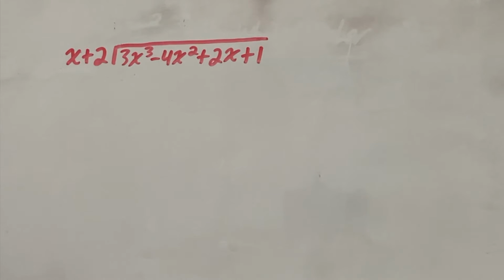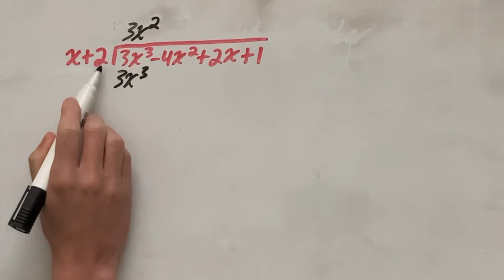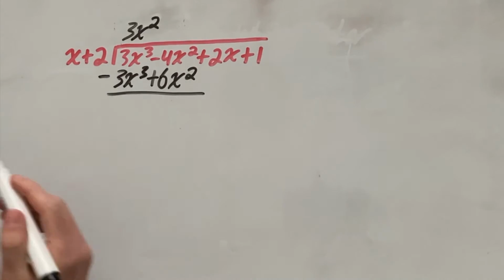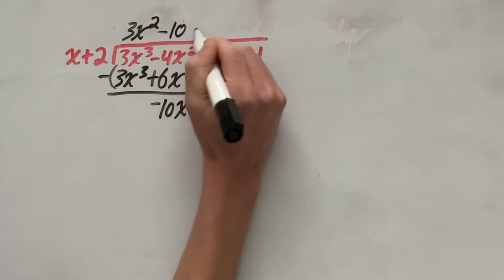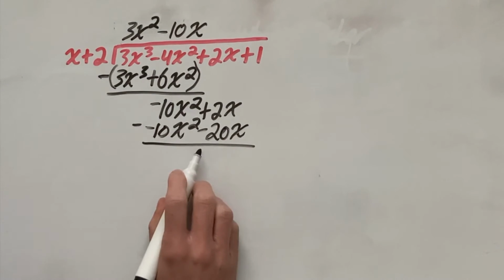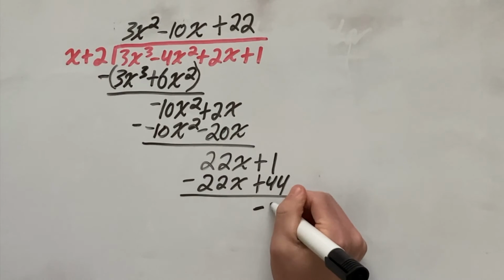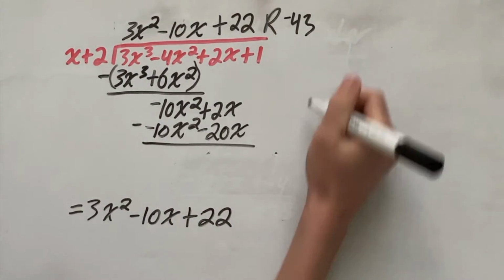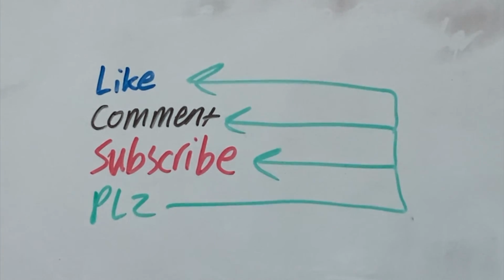Long Division of Polynomials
Need to know how to do long division of polynomials? Well you're in the right place! Because in this video we look at how to divide polynomials using long division. Long division of polynomials is a very long process, but hopefully this video will simplify it for you. Anyway, I hope you find this math tutorial video on long division of polynomials helpful!